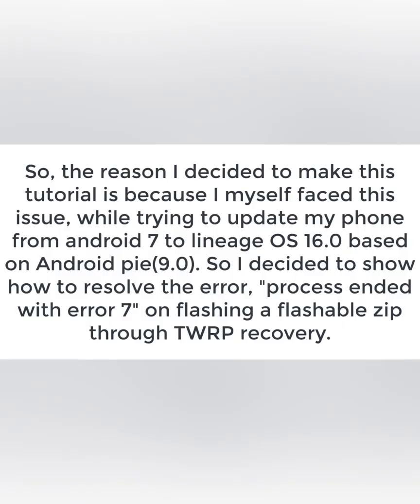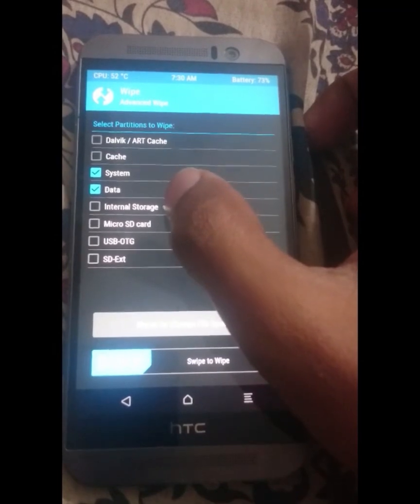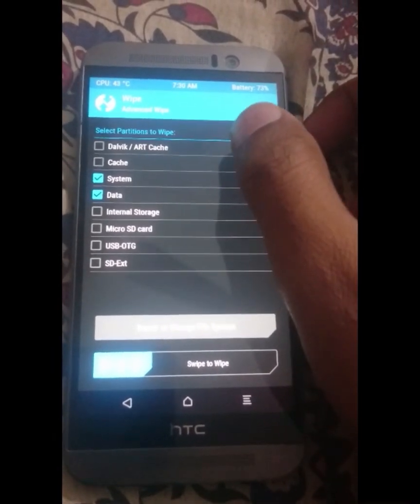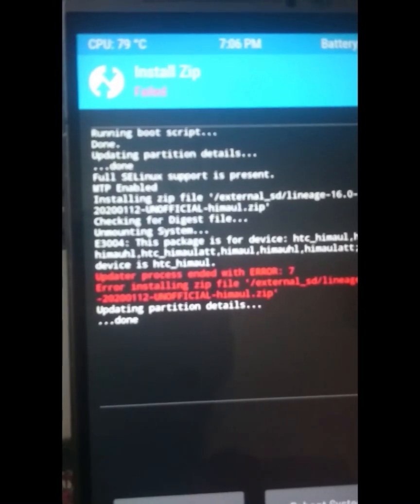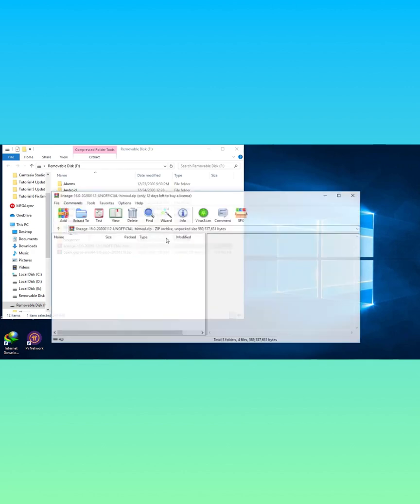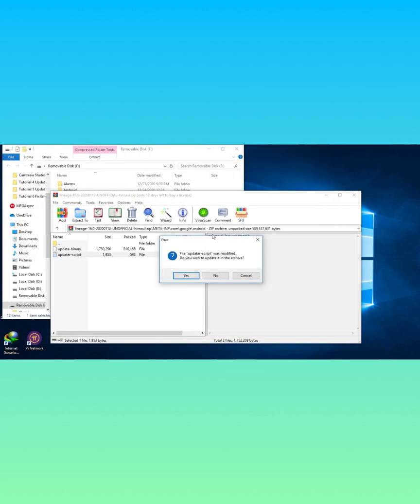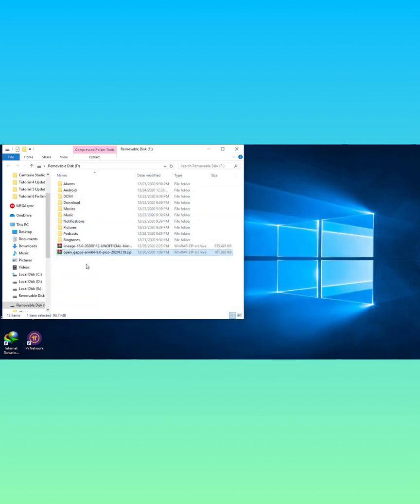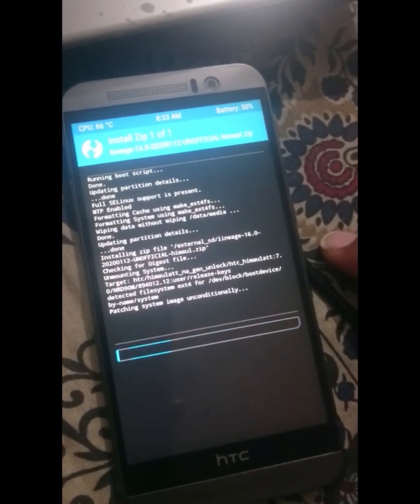How To Fix ERROR 7 Message On TWRP Recovery || 100% WORKING SOLUTION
Hello, this tutorial will show you how you can get rid of Error 7 TWRP Recovery message.

100% Tried and Tested solution.

TWRPError7#Error7#FixError7#Error7TWRP#FlashingRom#CustomRevovery#Fixed#Samsung#HTC#Nokia